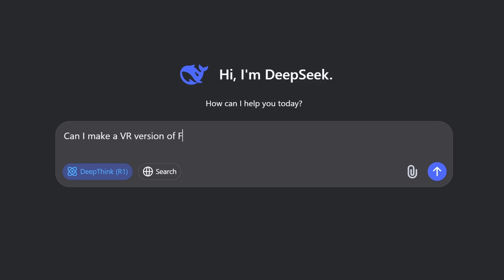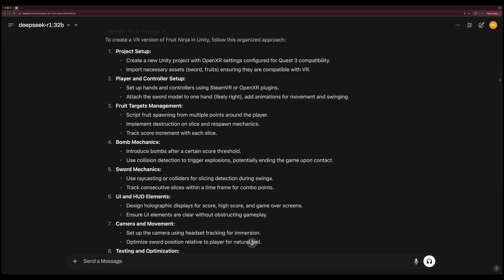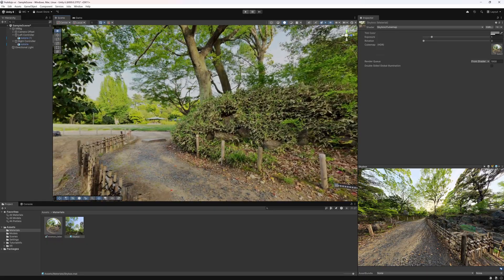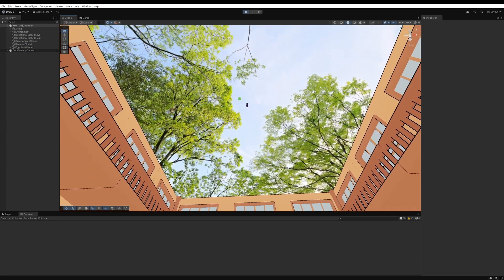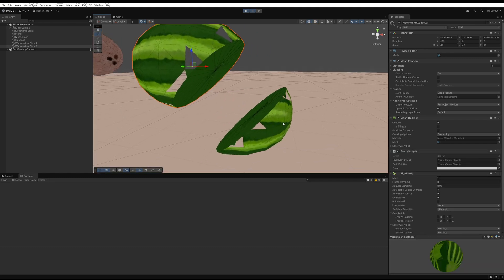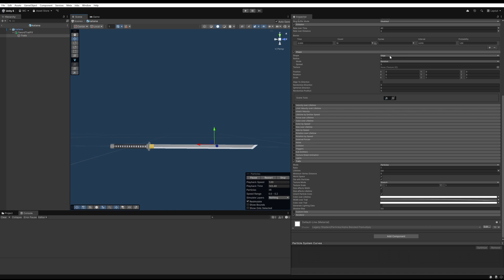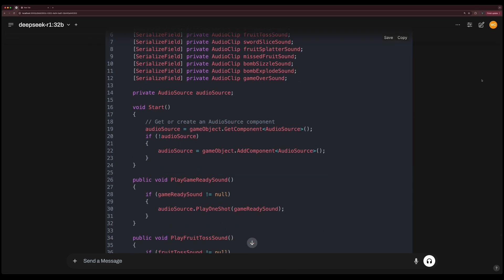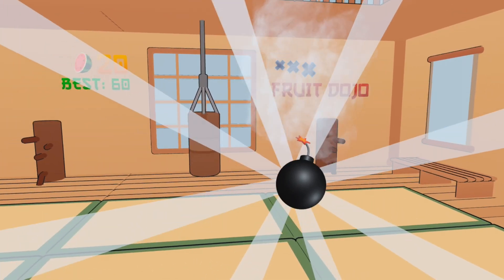Vibe Coding Fruit Ninja VR with DeepSeek (cause ChatGPT lost)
Can AI code Fruit Ninja in VR using Unity 6? Watch DeepSeek try... In this video, we're going to use AI to code another iconic mobile game: Fruit Ninja. Except we're doing it in Virtual Reality. Vibe coding the metaverse with DeepSeek!

DeepSeek R1, the new open source LLM out of China, has got OpenAI shook as it outperforms their ChatGPT pro model. So we're going to see if DeepSeek can code a VR game entirely offline with its open source model and the power of Unity.

We'll be playing the game on a Quest 3 VR headset.

🤩 If you enjoyed this video please check out these other great videos in our "AI coding" series:

0:00 - Intro
1:09 - Unity 6 VR Setup
1:44 - Assets and Environment (Sword, Skybox, Dojo)
2:39 - Fruit Spawner
3:17 - Fruit Slicing
5:10 - Slicing Particle FX
5:34 - Bomb Explosion
6:38 - Game State and Scoring
7:04 - Fruit Dojo VR Demo on Quest 3